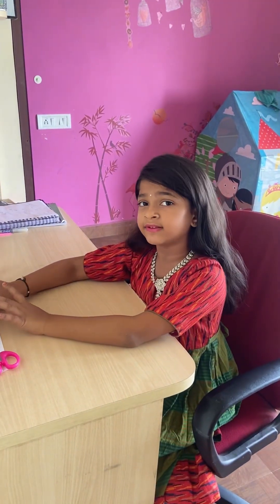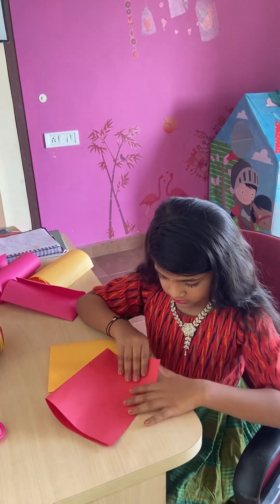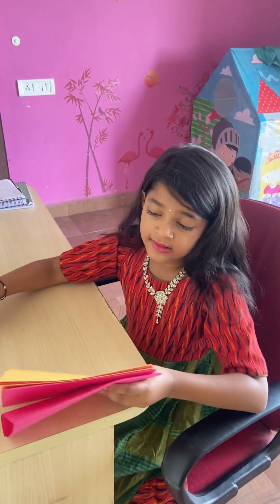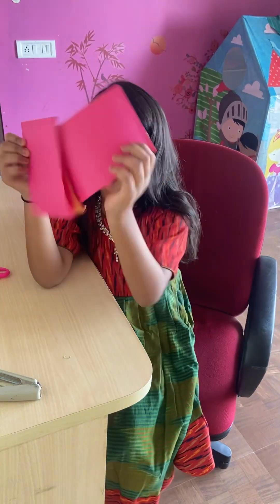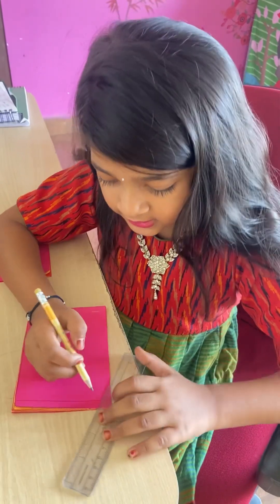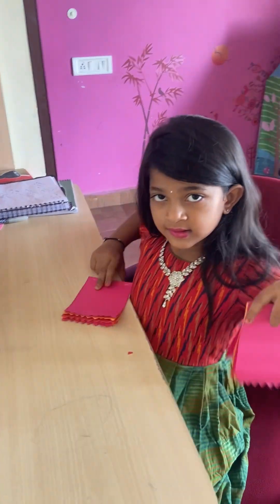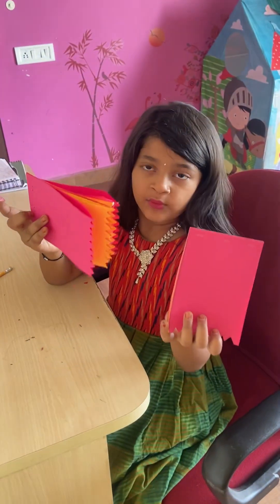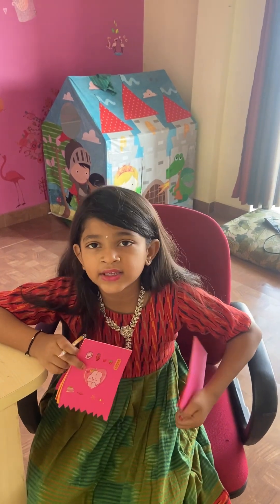Watch Nikhil and Hanshikaa | Hanshikaa making a mini cute booklet